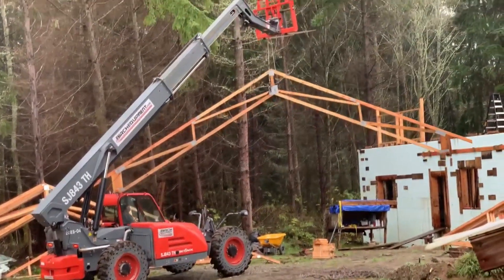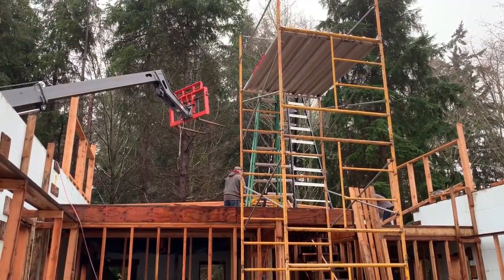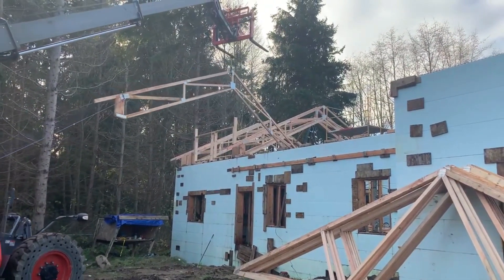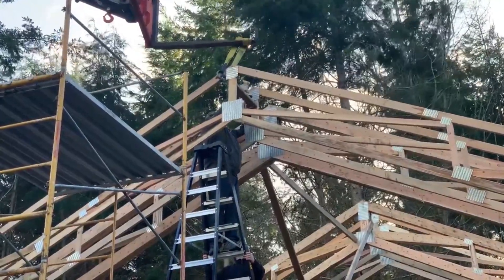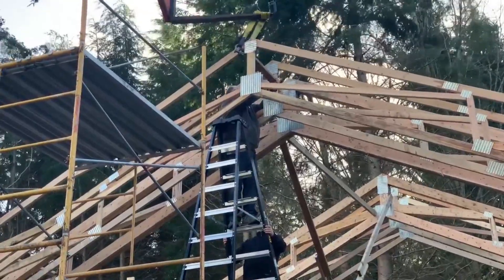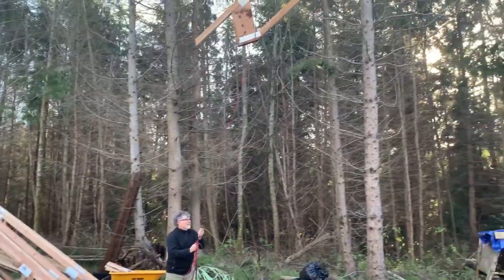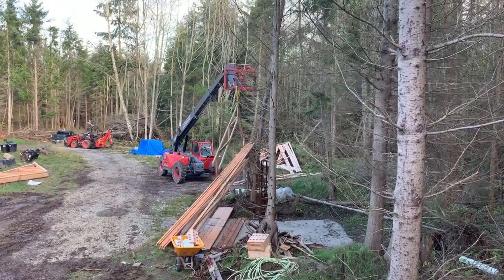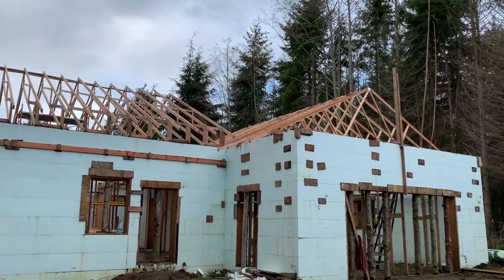Setting parallel cord trusses on a 32' wide ICF house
continuing to build our ICF house on Whidbey island